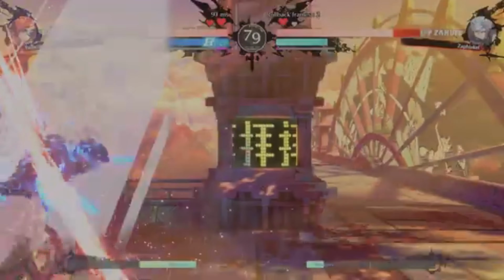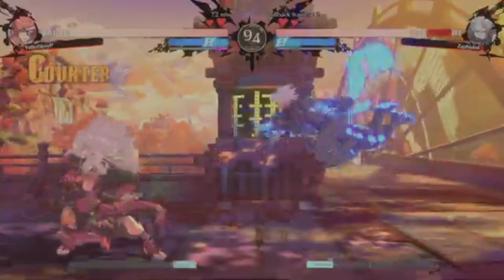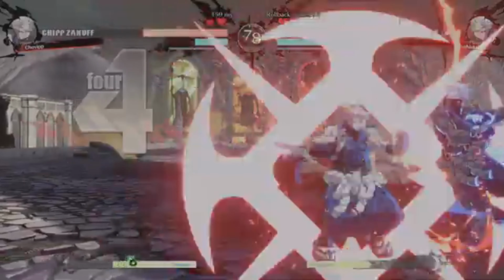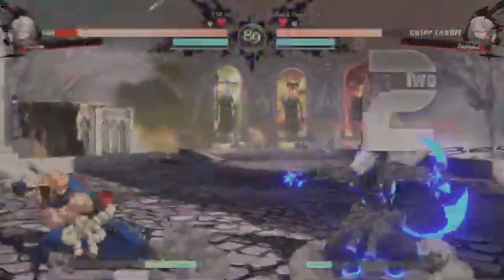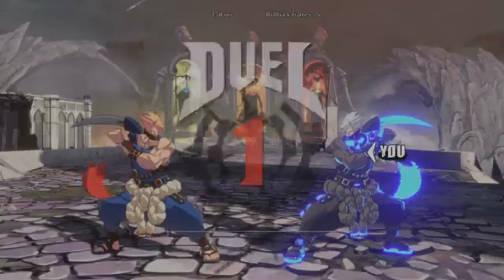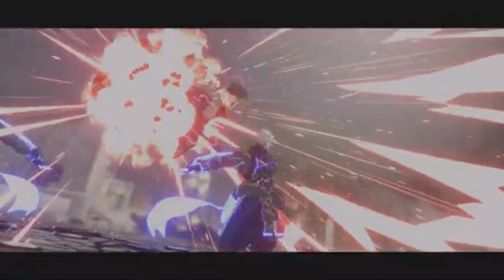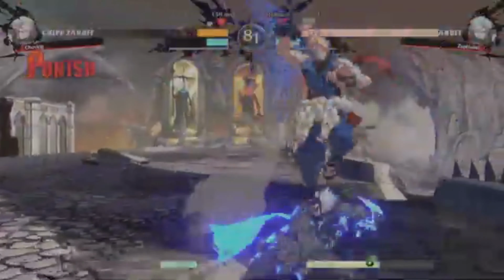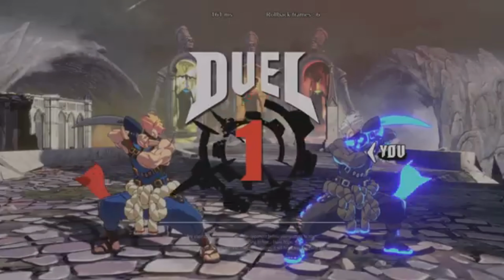SONIC THE NINJA!! - GUILTY GEAR STRIVE - ONLINE MATCHES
Chipp was been my favorite character since the game came out and I always go back to him after a while. In this video I hope you guys can see why! He is just too damn fast! I hope you guys enjoy the game play and enjoy the reaction!